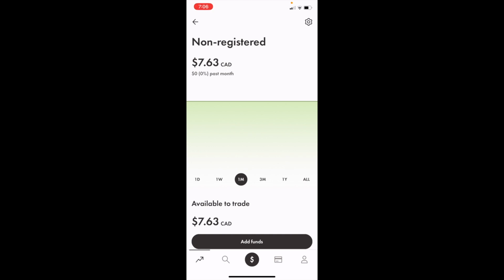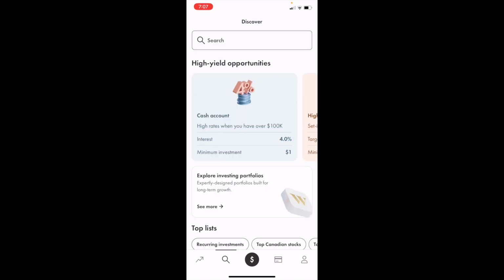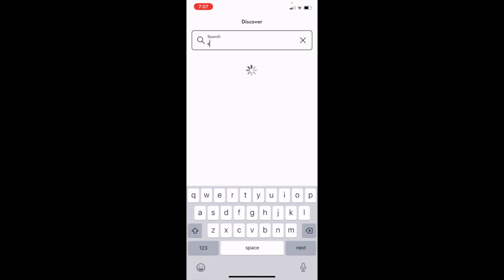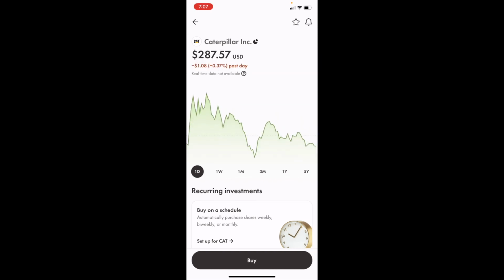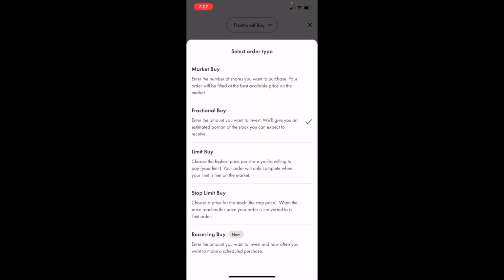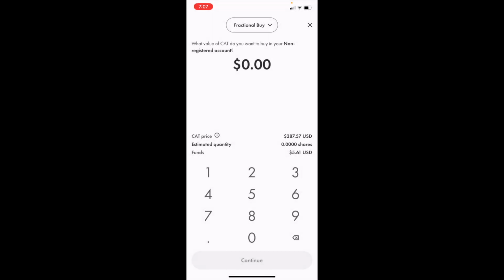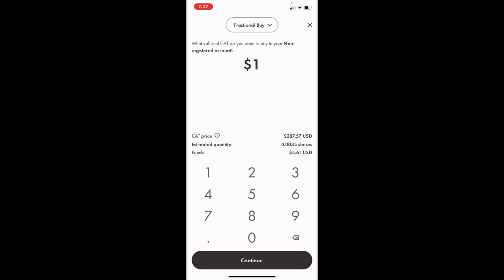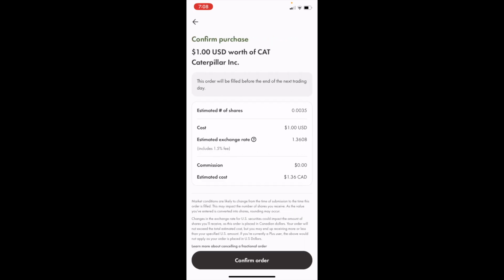How To Buy Caterpillar Stock (CAT) In Canada | Wealthsimple Trade Tutorial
To buy Caterpillar Inc. (CAT) stock in Canada, you can follow these steps:

Search for Caterpillar Inc. (CAT) stock: Use the brokerage platform's search function to find Caterpillar Inc. (CAT) stock. You can typically find it by entering "Caterpillar" or "CAT" in the search bar.

Place an order: Select the number of Caterpillar Inc. (CAT) shares you want to buy and choose the type of order you wish to place. The most common types of orders are market orders (to buy at the current market price) or limit orders (to buy at a specific price or better).

Monitor your investment: After buying Caterpillar Inc. (CAT) stock, keep track of your investment's performance over time. You can use the brokerage platform's portfolio tracking tools to monitor your holdings.